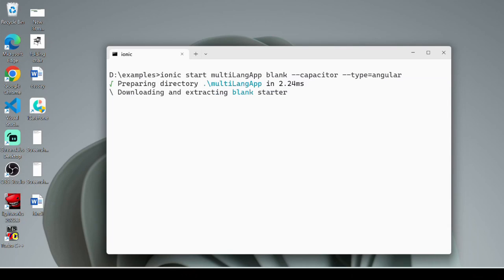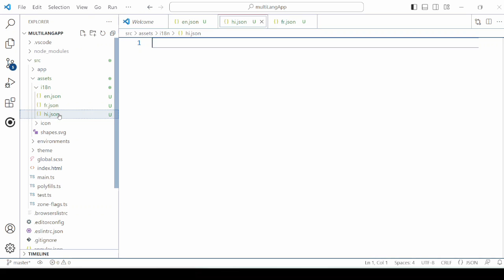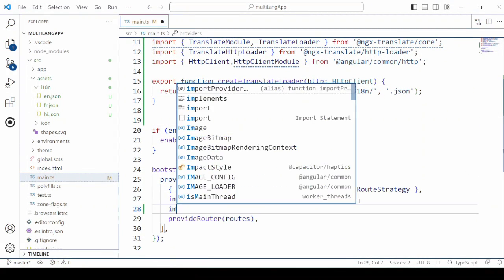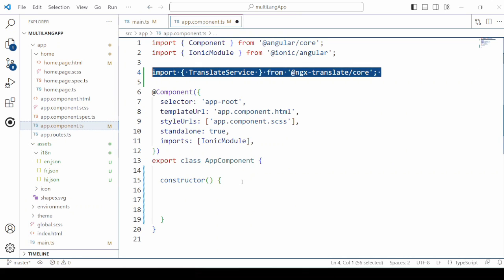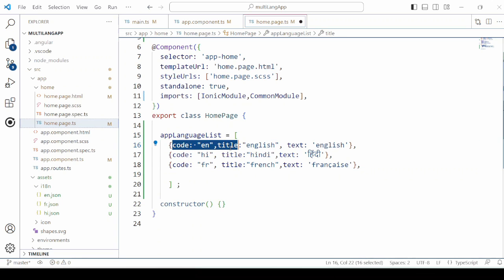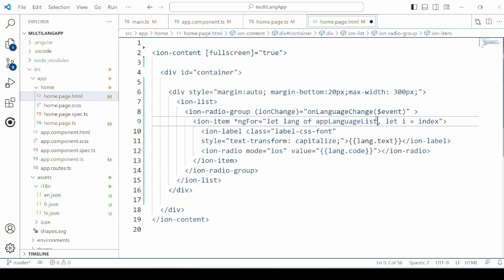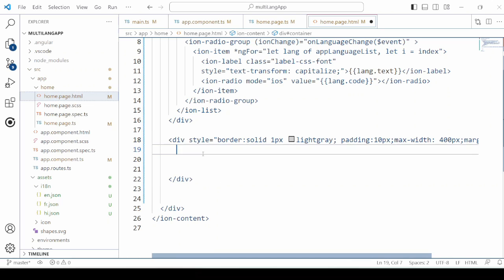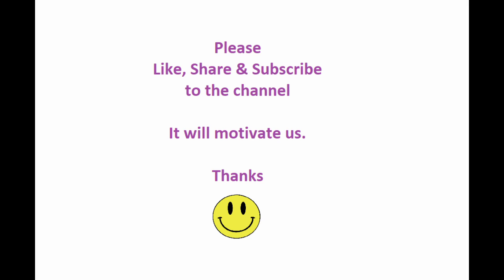Ionic 7 : Create a multi language Ionic application with ngx-translate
How to Change Language using Ionic 7 without app.module.ts.

8) Ionic Angular Device API : How to get mobile ID, model, OS version, memory and battery status :
10) Ionic 6 Angular - How do I make a APK without Android studio. Step 1 - installation of gradle
11) Ionic 6 Angular Photviewer : How to show a picture from an URL into a Photo Viewer
12) Ionic 6 Angular - How do I make a APK without Android studio. Part 2 - installation of SDK